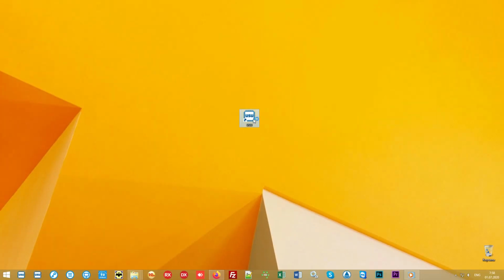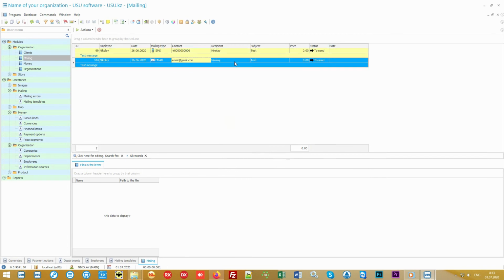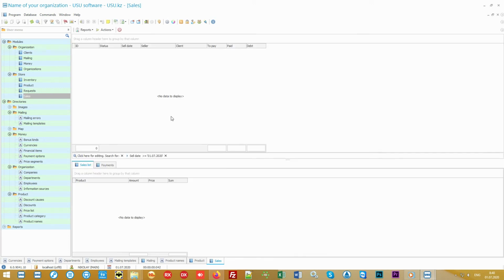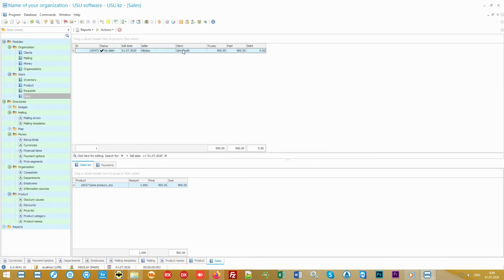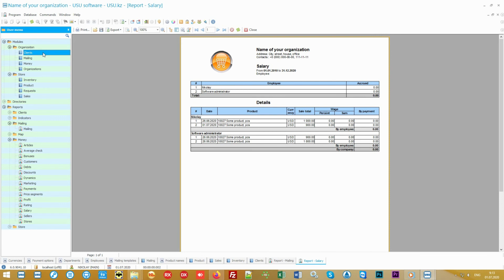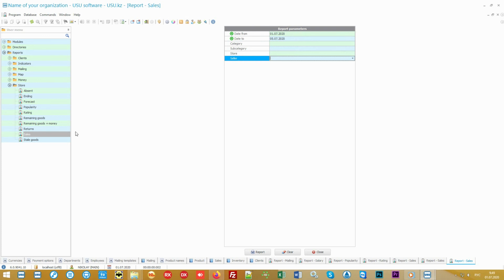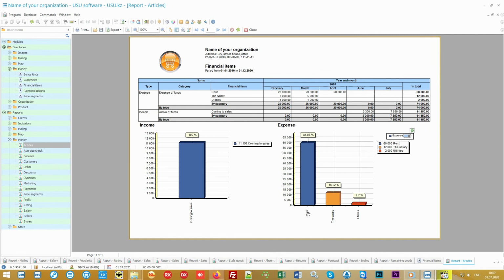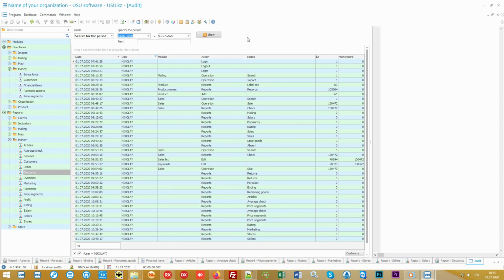Accounting for retail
You can keep records in retail trade despite the number of sales outlets. Our retail program can work both online and online. For your convenience, we have made the integration of the retail program with retail equipment. So you can print individual barcodes on a label printer. Work with a data collection terminal, record goods in retail. Work with the goods through a barcode scanner. Printing receipts is simple on a printer or using a fiscal registrar. Retail automation allows you to work with a barcode scanner. The convenience of a barcode scanner lies in its speed of work with, in the easy search and editing of goods. With a barcode scanner and using a special sales window, you can easily make a large number of retail sales. Also, the inventory process will become even faster and better. One of the possibilities of our programs is to share access to the retail program by users. In the program for retail accounting, you can work with several cash desks. Now for you, retail control will be more thorough and automated. Establishing retail accounting with our retail monitoring program will be fast! The program for retail accounting is available on our page as a trial version for free. Try to do retail management in a demo version. Retail without difficulty - easily use a retail system.